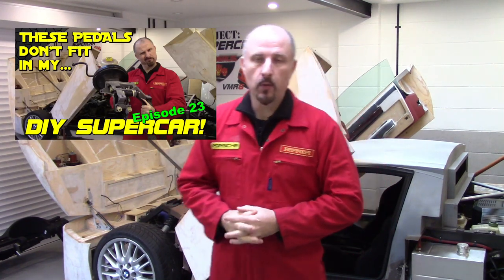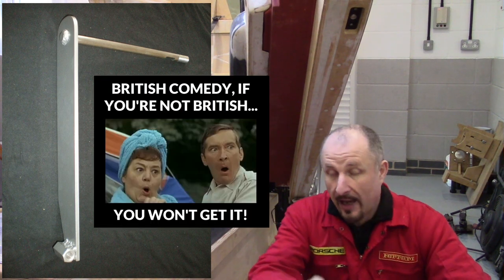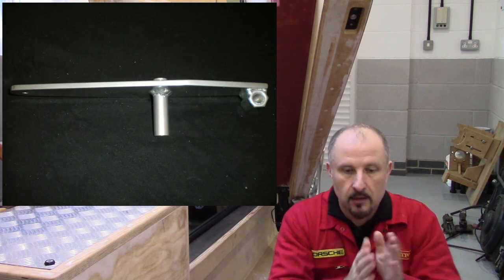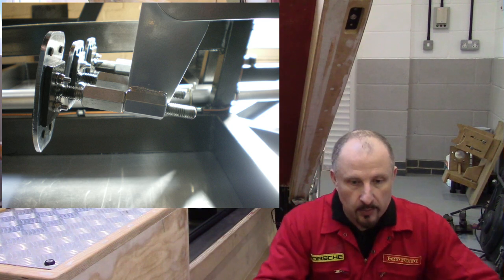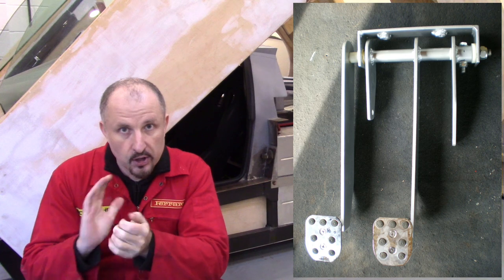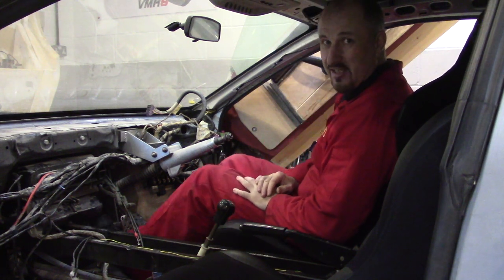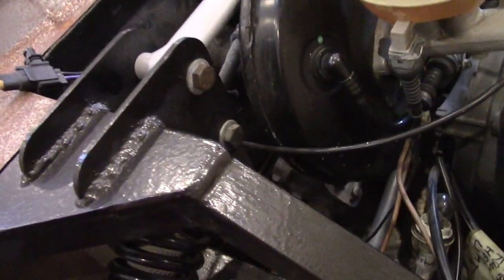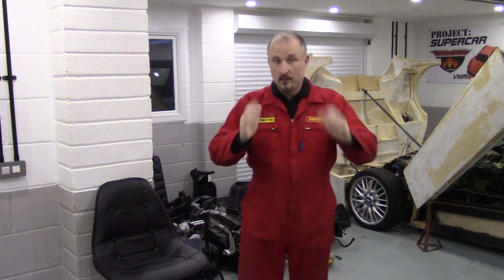Clutch pedal redesign Part 2: Prototype Ep24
I made this episode way too long, so had to do some time traveling to make this a 2 part episode, or will that be 3 parts? Anyway, in this episode we continue with the pedal issues involved when designing and building your own Supercar, and detail the solutions I came up with in this video.

If you want to see part 1 of my DIY Supercar pedal episode, see this

Chef Brian – Latasha: YouTube library